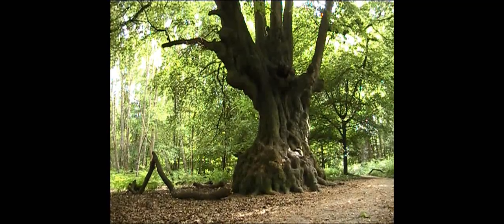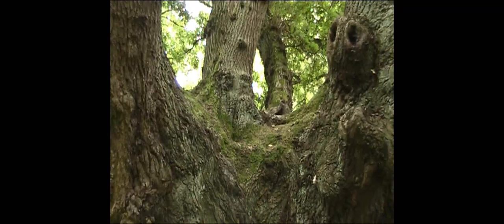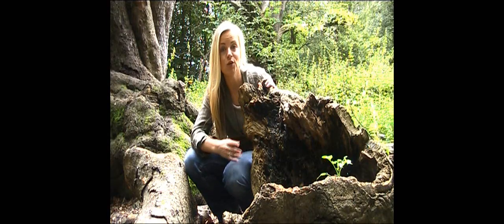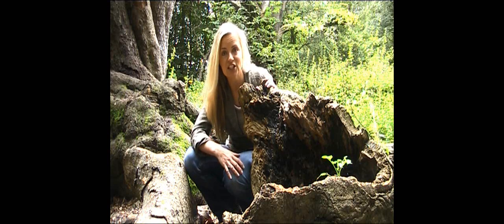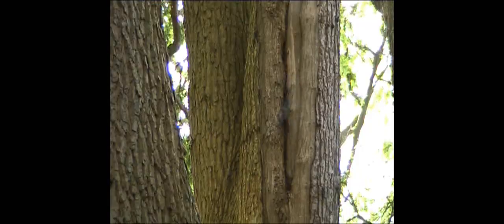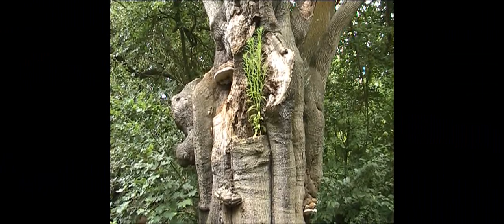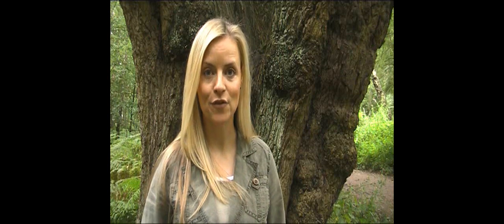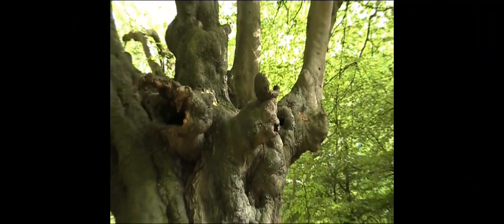Forestwatch - Ancient Trees with Sarah Rees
Sarah looks at the importance of ancient trees as biodiversity 'hubs' within Epping Forest.  Veteran trees are full of hollow spaces and decaying wood, promoting a wealth of species diversity; from insects to bats, mammals and fungi.